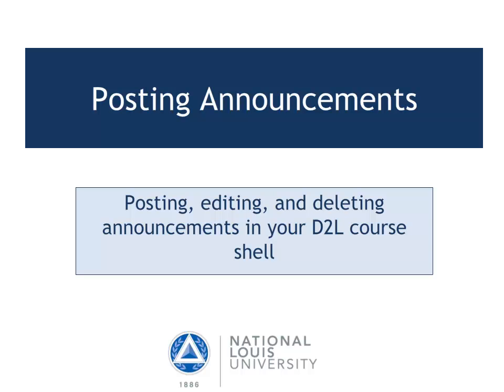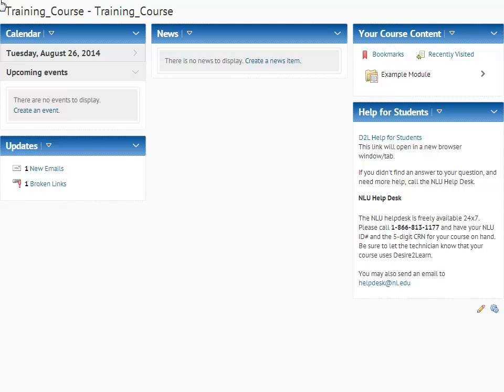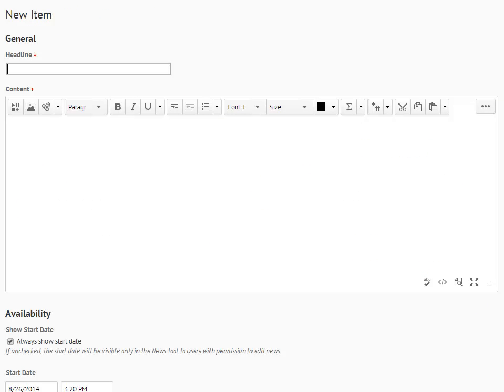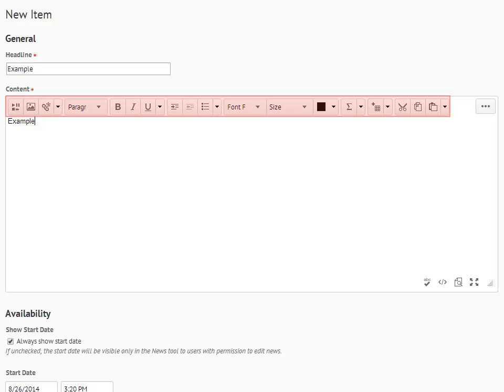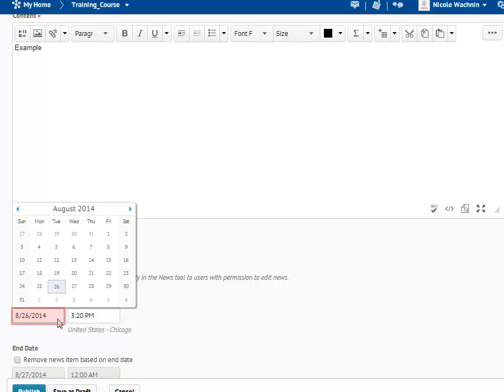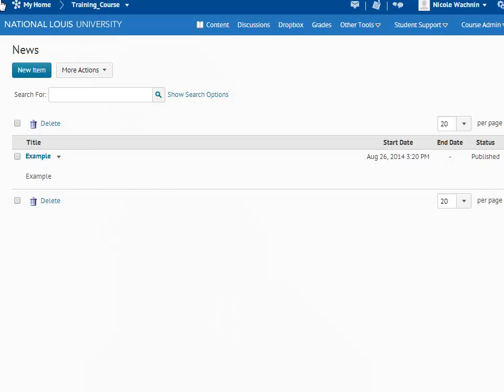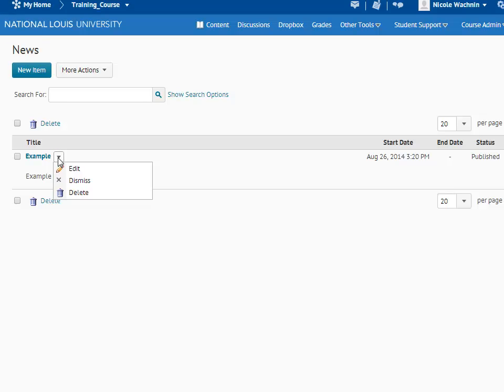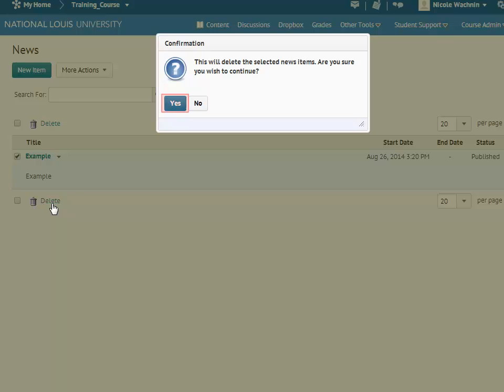Posting Announcements (D2L 10.3)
Posting, Editing, and Deleting Announcements.